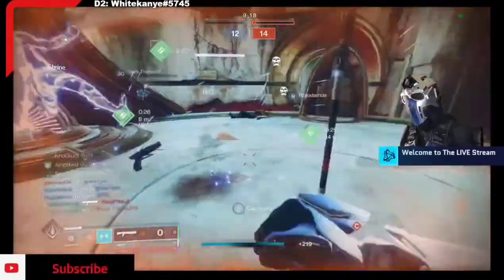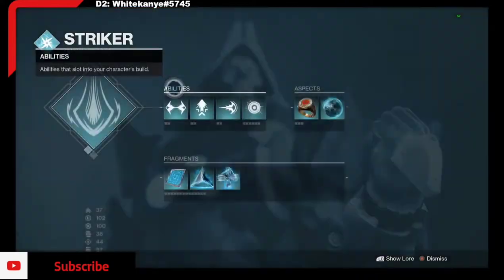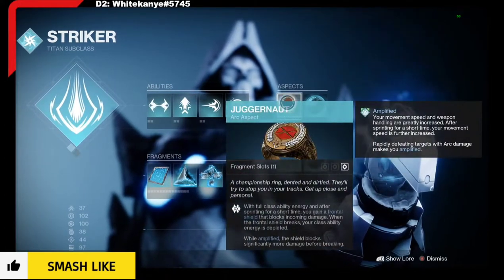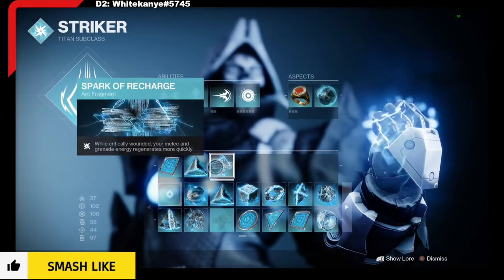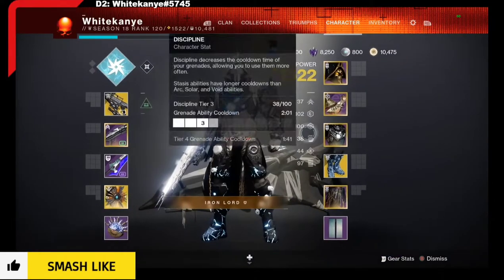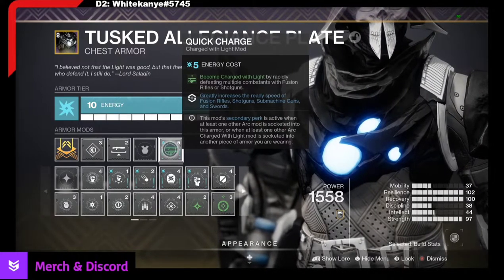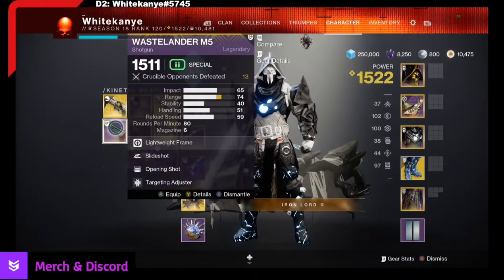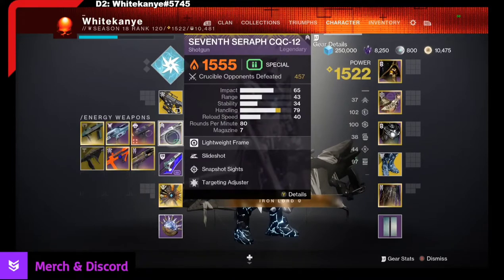This UNSTOPPABLE Arc Build Is One Of The BEST! (Destiny 2)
Now that we've had a chance to play with Arc 3.0 I had thought I found all the best builds. I was WRONG! In this video I show you one of the most broken builds in all of Destiny 2! From fragments, aspects, abilities, mods, exotics, and weapons I go over EVERYTHING!

Try the build! DIM link;